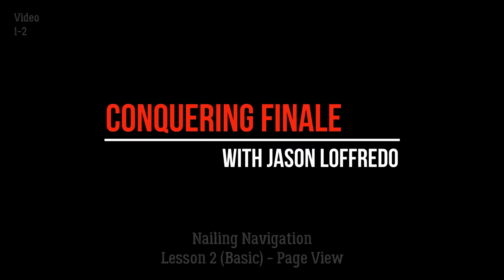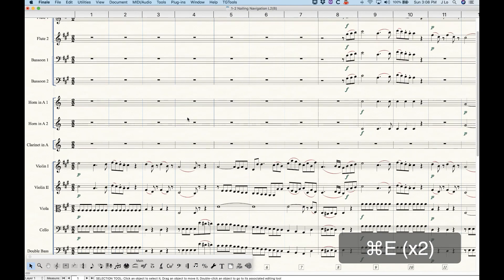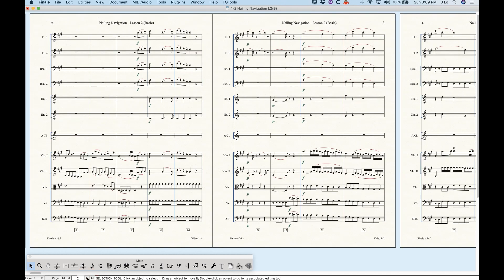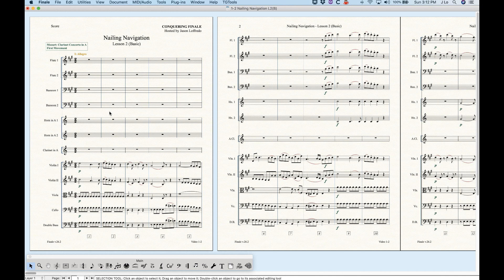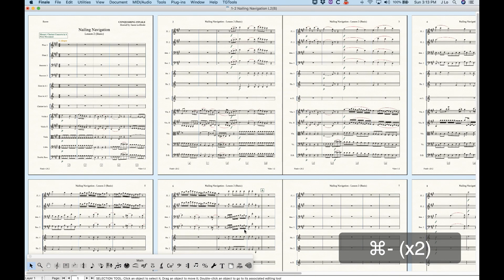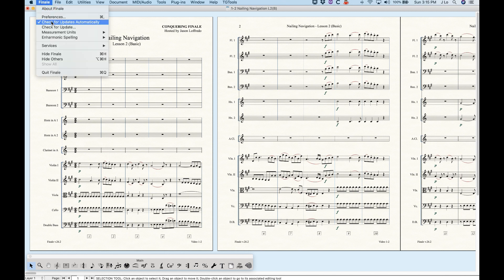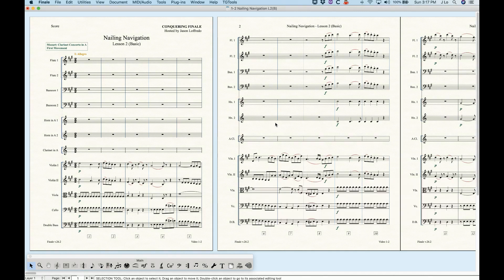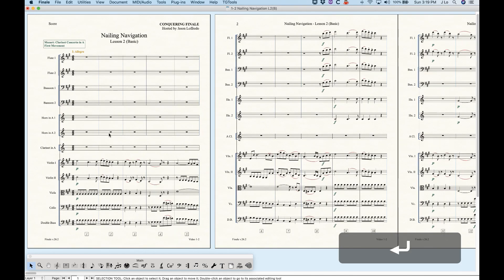1-2 Nailing Navigation Lesson 2 (Basic)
Page View is the WYSIWYG view of Finale. What you see on the screen in Page View is what you will get when you print your music. In this video I’ll show you how to navigate through your music in Page View (with both the mouse and with keystrokes), a few options that are available for different types of Page Views and some miscellaneous settings that are also available.
Finale V26.2